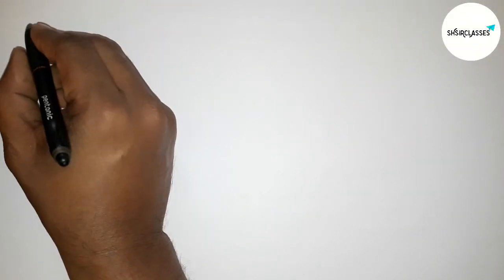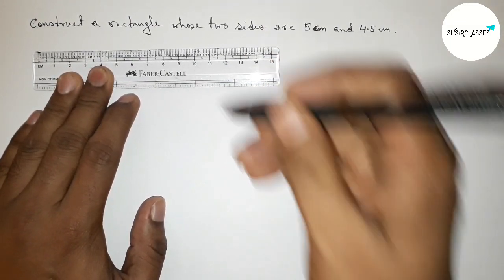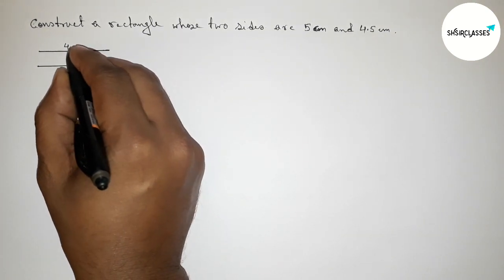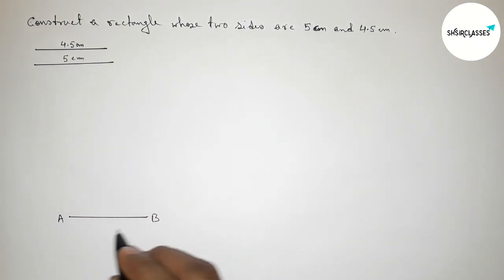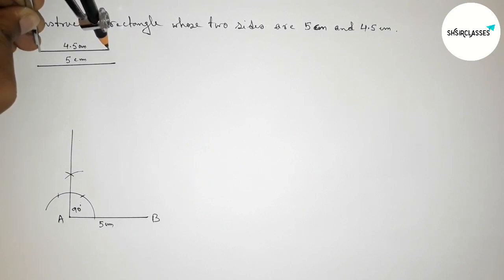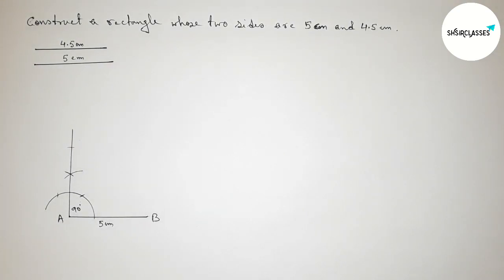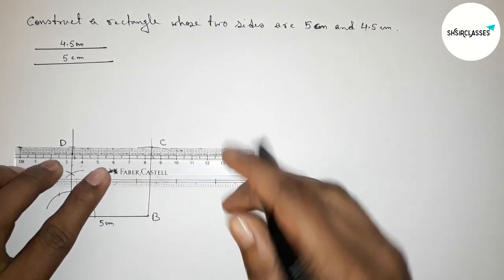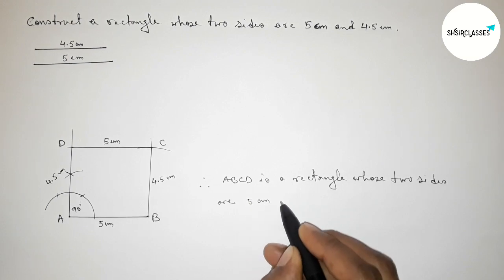How to construct a rectangle whose two sides are 4.5cm and 5cm.@SHSIRCLASSES.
In Easy Way how to construct a rectangle whose two sides are 4.5cm and 5cm. @SHSIRCLASSES. Geometrical Construction.